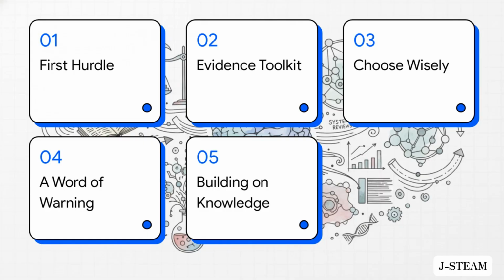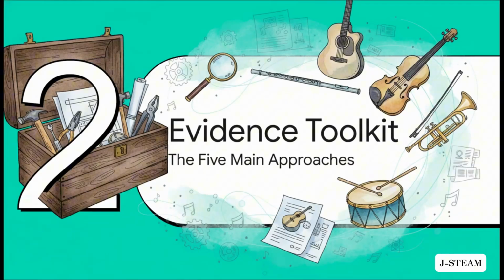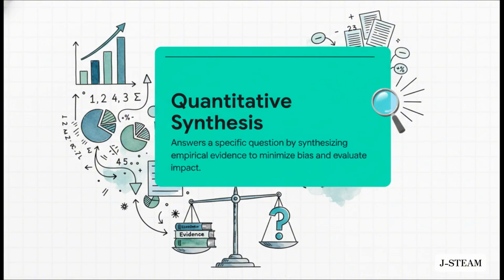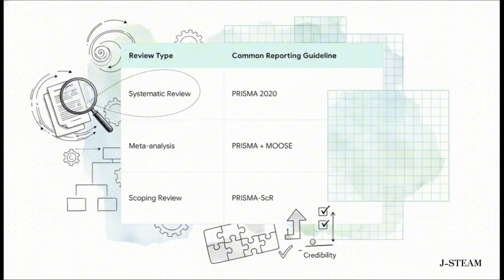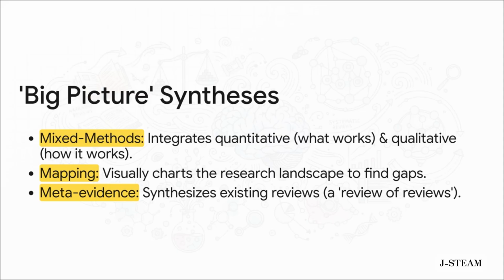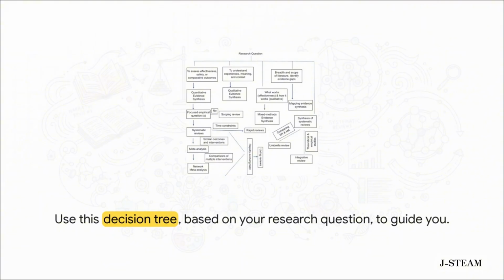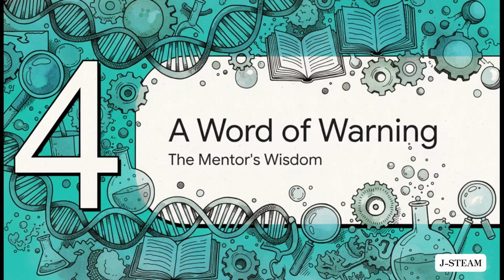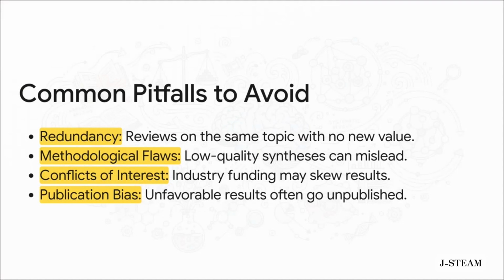Choosing the right review article for research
Choosing the right type of review article can make or break your research paper.

Many students start writing a review paper without knowing which type they actually need — systematic review, scoping review, narrative review, meta-analysis, umbrella review, or integrative review.

In this video, you’ll learn how to choose the correct review article based on your research question.

Review articles play a crucial role in research because they summarize existing knowledge, identify research gaps, and guide future studies.

But each review type answers different kinds of research questions.

Read latest op-eds and submit yours today: jsteam.org